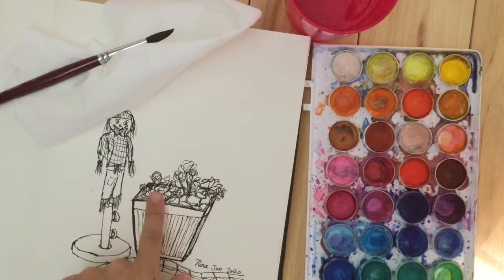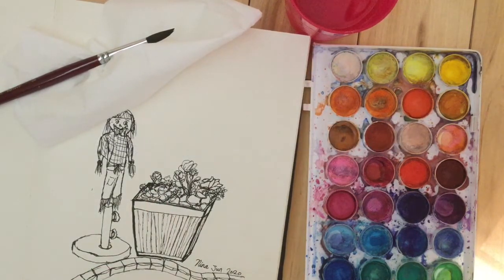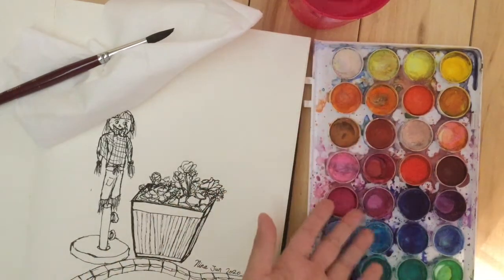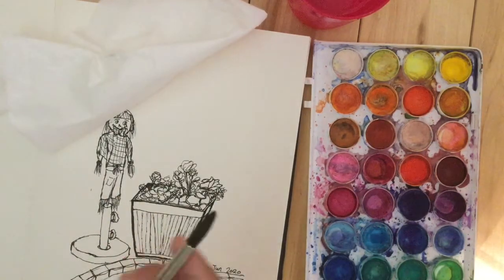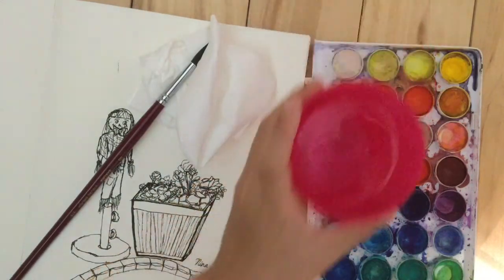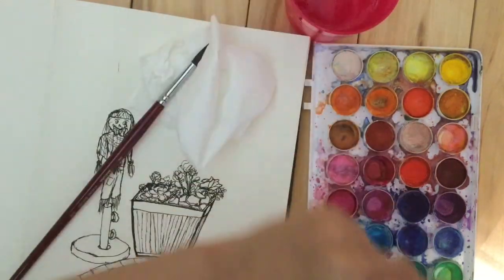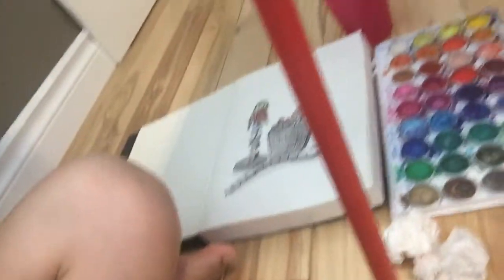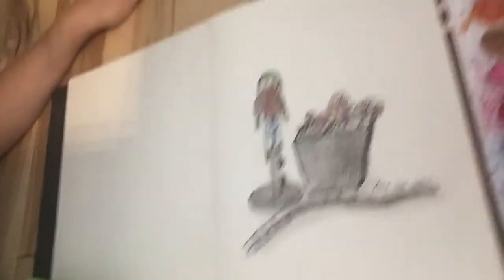How To Use Watercolours 🎨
Ok guys today I am going to show you how to use watercolours easily